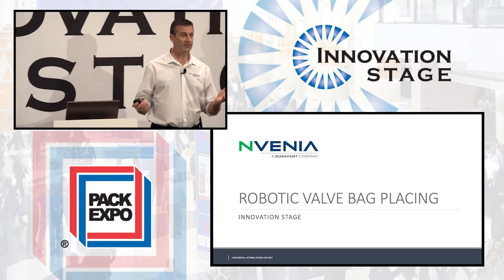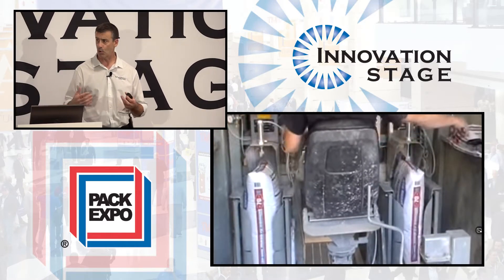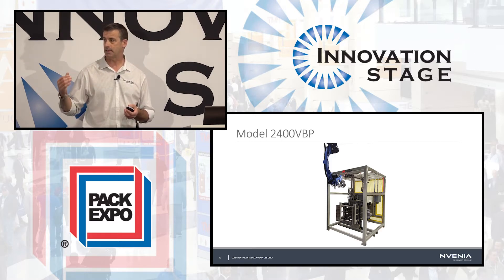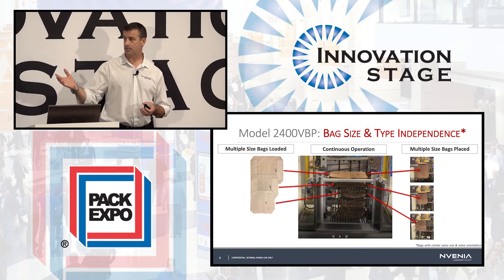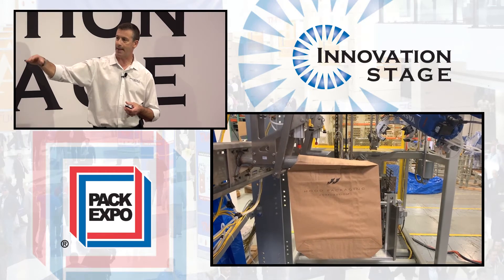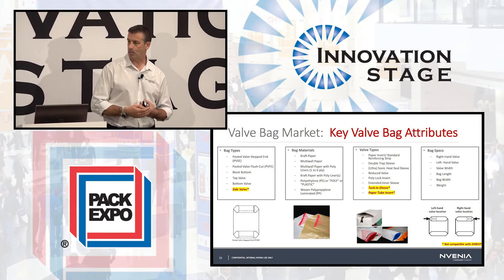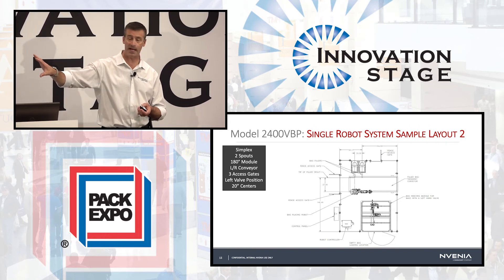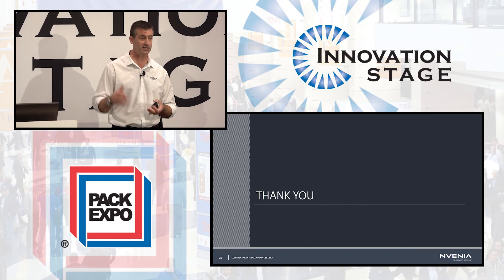2021 nVenia Innovation Stage Presentation - 2400 Valve Bag Placer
See our team present at the 2021 Pack Expo Innovation Stage, discussing the HAMER Brand 2400 Valve Bag Placer and how it plays an important role in many facilities.